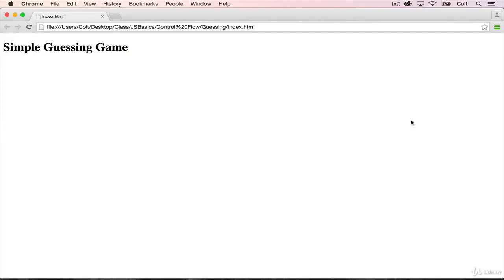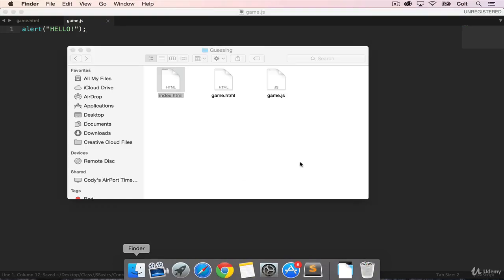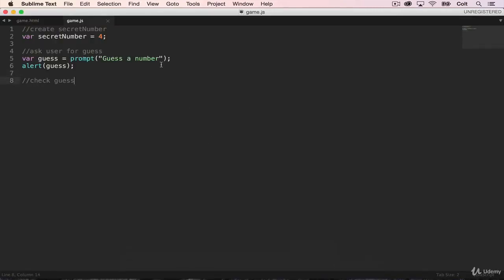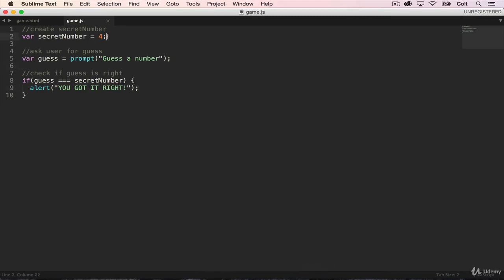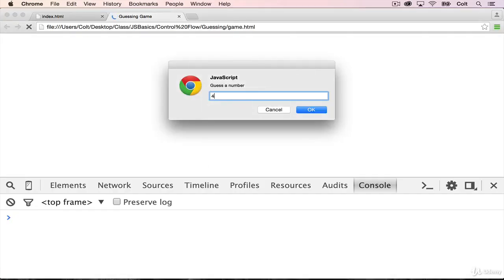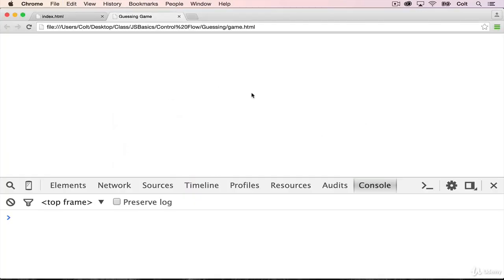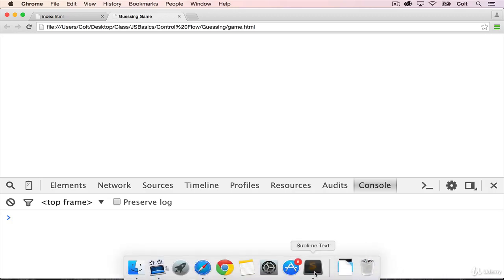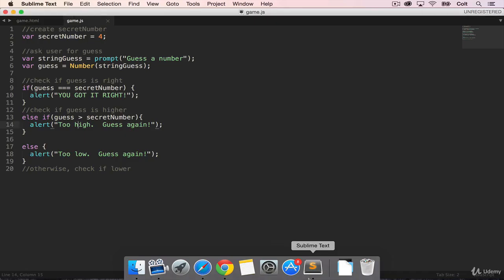15. JavaScript Guessing Game Code Along | Learn JavaScript for beginners